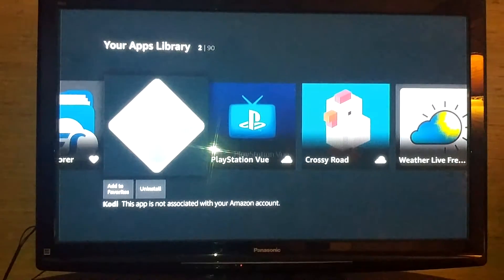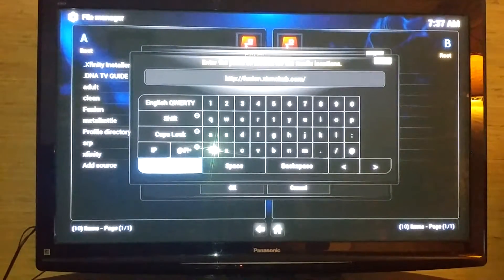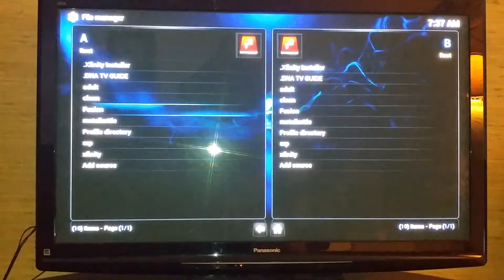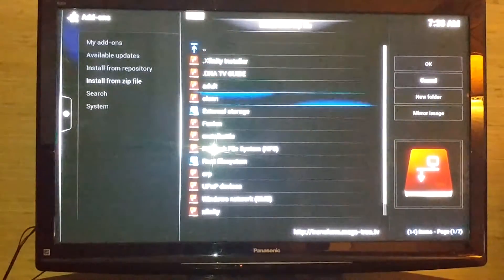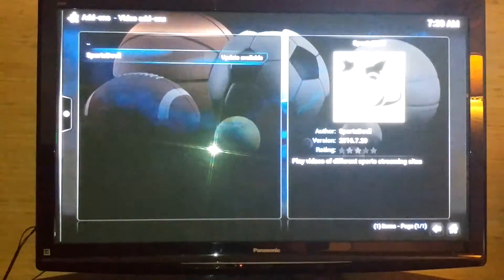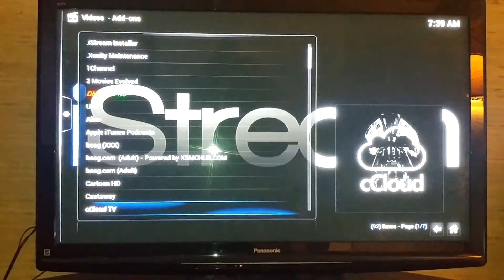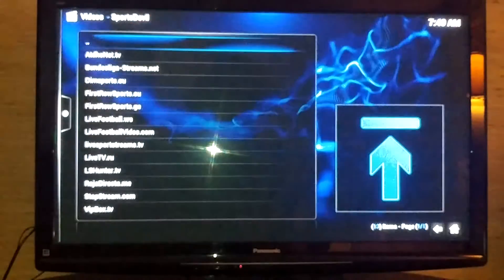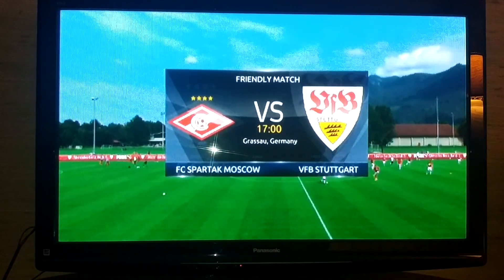How to add the new updated Sports Devil video Add-on to our fully loaded Amazon fire 📺 sticks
This video shows how to add the new updated Sports Devil Video Addon on our Fully Loaded Amazon Fire TV Sticks

Need to purchase your own Fully Loaded Amazon Fire TV Stick:

*CLICK THE LINKS BELOW TO PURCHASE A FULLY
LOADED AMAZON FIRE TV STICK*

FROM EBAY
Fully Loaded Fire TV Stick